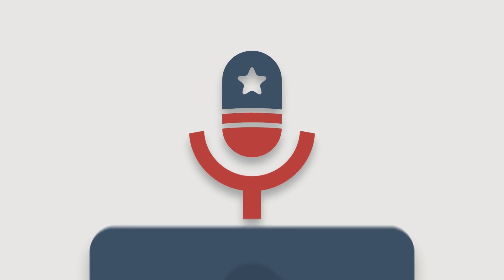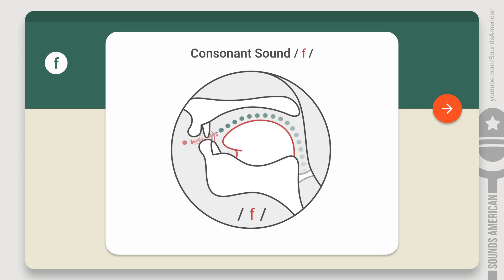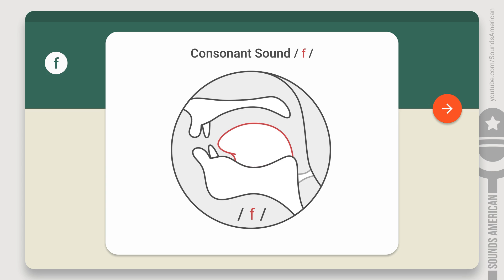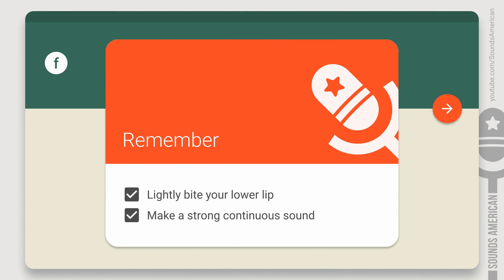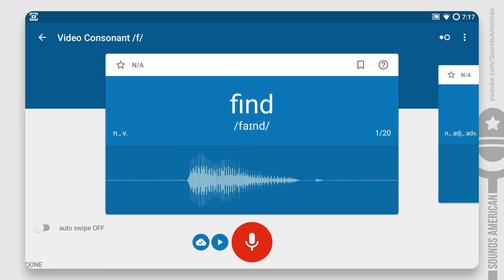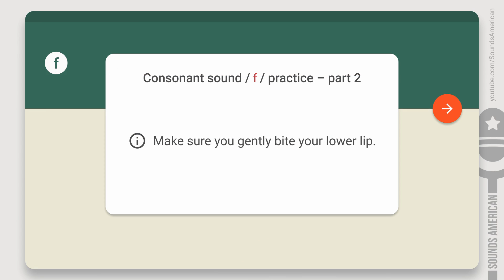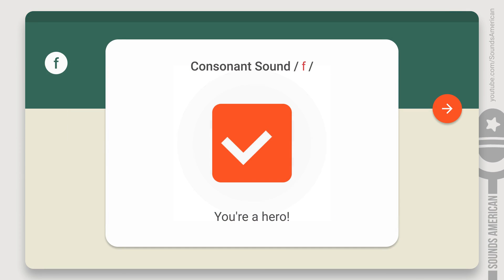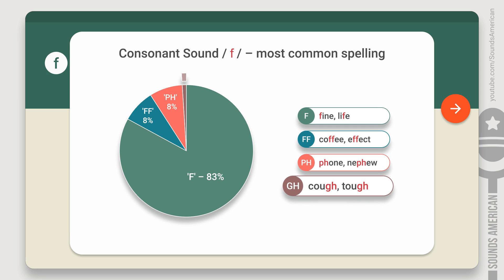Consonant Sound / f / as in "fun" – American English Pronunciation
Most likely you have the /f/ consonant in your native language and you don't consider this sound to be difficult to pronounce. The question is do you pronounce the /f/ like an American? As always, there are some things to watch out for.
Similar sounds in other languages are close enough to the American /f/, but they're not quite the same.
Needless to say, English spelling can be confusing -10% of words with this sound don't even have the letter 'f'.
In this video, you'll learn how to make the /f/ sound correctly and find out how to avoid typical pronunciation mistakes. You'll be able to practice making this sound with several pronunciation exercises recorded by a professional speech therapist.

Quick Links:
• Consonant sound /f/, as in "fun:" 00:00
• Fricative consonants overview: 00:47
• Fricative consonants definition: 01:36
• How to pronounce the /f/ sound: 02:51
• Typical mistakes: 03:48
• Pronunciation exercise 1: 06:12
• Pronunciation exercise 2: 08:29
• Pronunciation exercise 3: 10:11
• Spelling for the /f/ sound: 12:03
• Question from subscribers: 12:37

[THIS VIDEO HAS ENGLISH, JAPANESE, СHINESE, VIETNAMESE, KOREAN, AND PORTUGUESE SUBTITLES]
TRANSCRIPT

Hello there! This is the "Sounds American" channel.
In this video, we're going to talk about the American consonant sound /f/, as in the word "fun."
You can also hear this sound in words like "fine," "phone," "coffee" or "laugh."
We’ll be using a special phonetic symbol - surprise! - /f/ - for this sound.

Let's begin with some phonology. Don't worry, it won't be too complicated. If you've followed us this far, there's been worse. :)
The /f/ belongs to a category of consonant sounds called the fricatives.
This is the largest group of consonants in American English: it consists of nine different sounds!
All these sounds are made by partially blocking the air moving through your mouth which creates an audible friction.
Speaking about the /f/ consonant, this sound is made by partially blocking the air with your lower lip and your upper teeth.

Many non-native English speakers are familiar with the /f/ sound and consider it to be easy to pronounce.
Indeed, it's not the hardest consonant to make, but there are some things to watch out for.
•  First, this sound is not always represented by the letter 'f' and this can sometimes be a problem.
• Second, similar sounds exist in many languages and some non-native speakers use their native /f/ consonant when they speak English.
• Third, and most importantly, Americans pronounce their /f/ with lots of friction.
Let's find out how they do it.

To make the /f/ sound correctly, focus on the position of your lips and teeth.
First, lightly bite your lower lip.
Make sure you do it gently and leave a tiny gap between your lip and your teeth.
Now, release a stream of air through that gap, creating lots of friction.
The air should flow over your lip.
Remember, the /f/ is a continuous sound, so you should be able to stretch it out, like this: /f-f-f-f-f/.
Now, let's try saying it: /f/, /f/, /f/.

[Pronunciation exercise 1]
• find
• first
• friend
• phone
• five
• free
• front
• food
• fly
• fish
• floor
• firm
• frame
• flag
• float
• flame
• flew
• frog
• phrase
• foam
[Pronunciation exercise 2]
• afraid
• after
• breakfast
• coffee
• comfort
• defend
• different
• draft
• effort
• gift
• inform
• left
• lift
• loft
• offer
• office
• draft
• sofa
• soft
• telephone
[Pronunciation exercise 3]
• brief
• chief
• cliff
• cough
• enough
• golf
• graph
• knife
• leaf
• life
• puff
• rough
• safe
• scarf
• self
• shelf
• staff
• stiff
• tough
• wolf